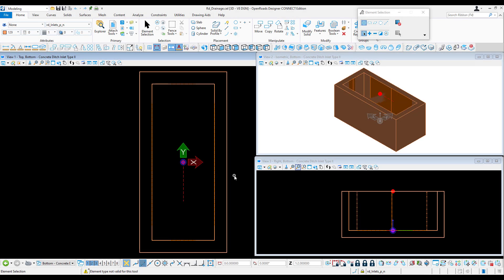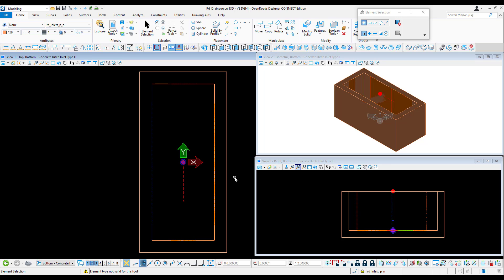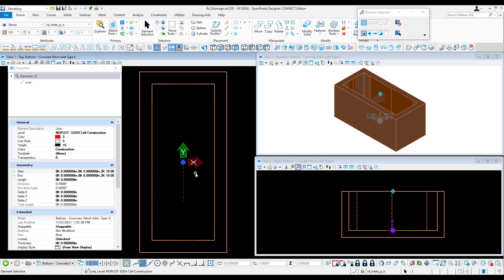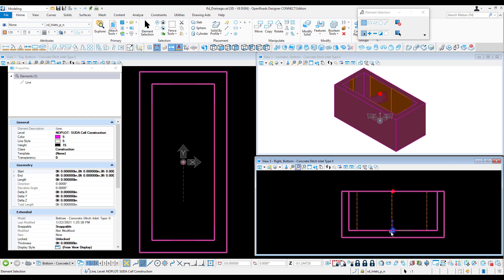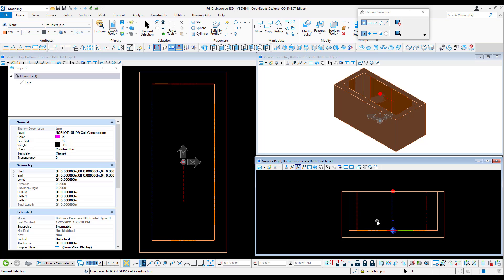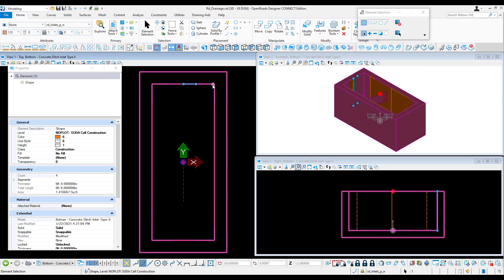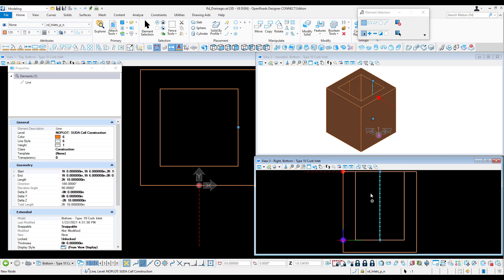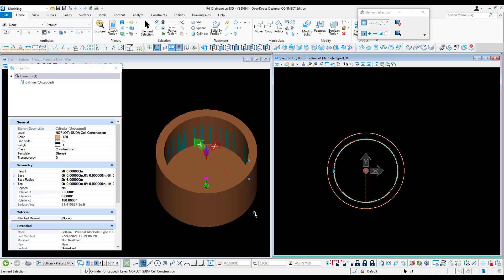SUDA7 - #3 Basic Node and SUDA Cell Walkthrough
Basic SUDA model explanation/short walkthrough of how to create additional models for library